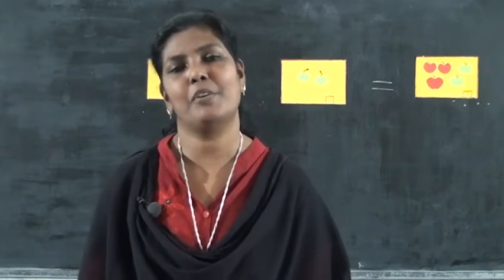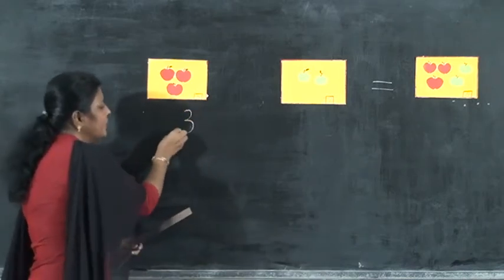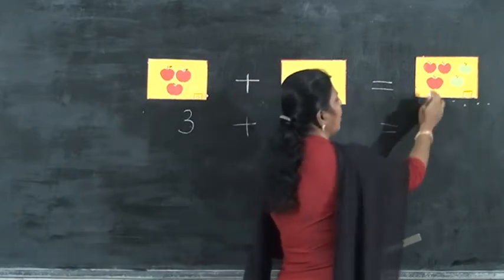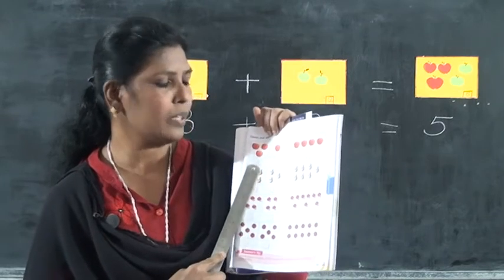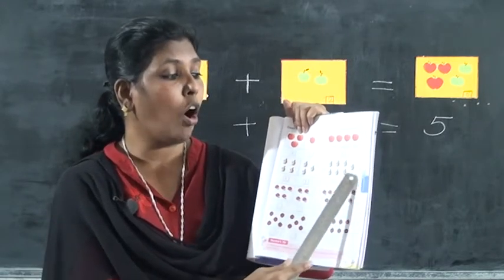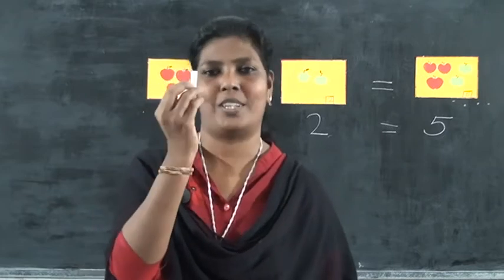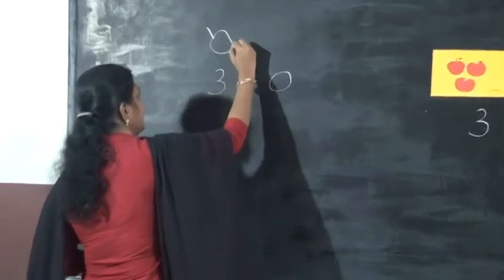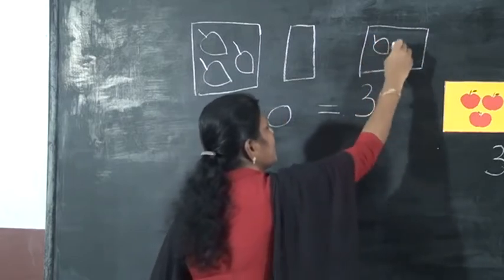UKG MATHS – ADDITION PART 2